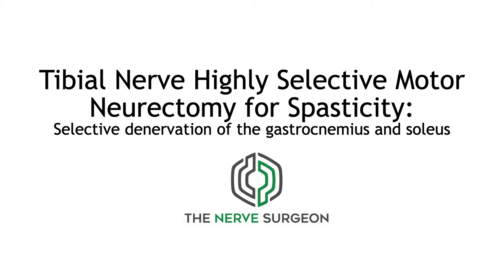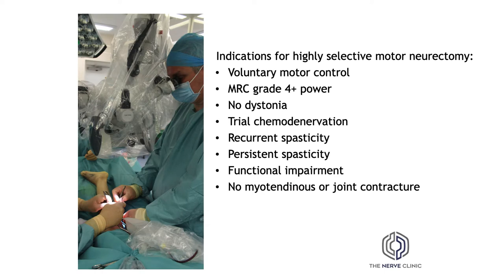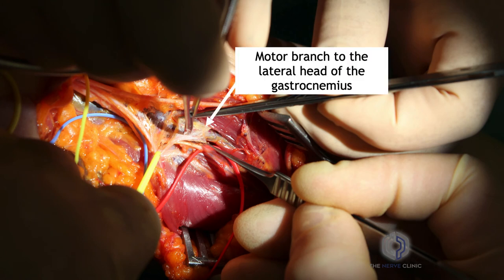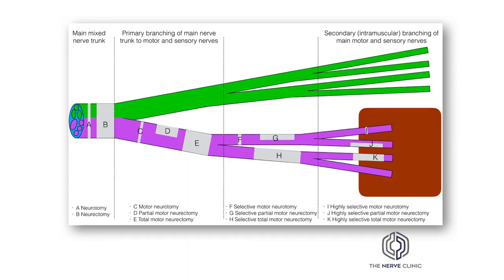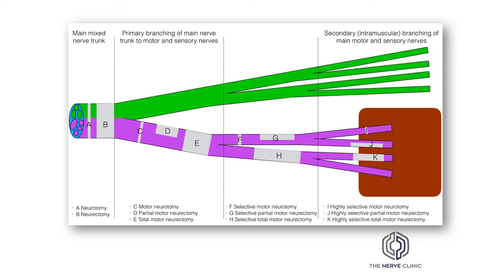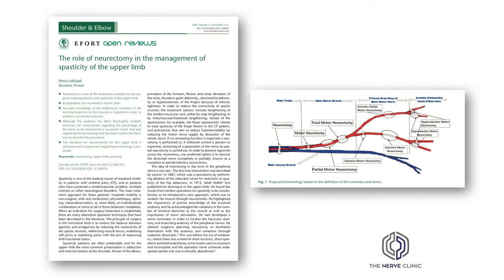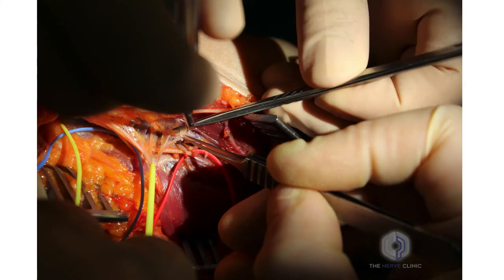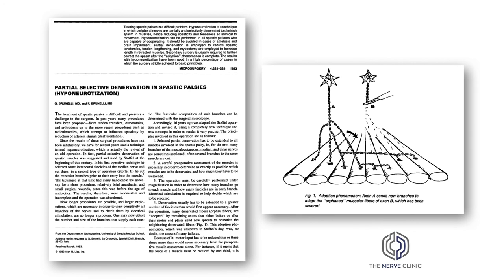Highly selective motor neurectomy for spastic hemiplegiic equinovarus deformity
Spasticity can be treated with chemodenervation using Botulinum toxin. Recurrent and persistent spasticity can be treated with selective denervation of the affected muscles. This technique is performed under the operating microscope using nerve stimulation. The resultant reduction in tone can render a spastic muscle functional as long as it is under voluntary control and there is no dystonia.